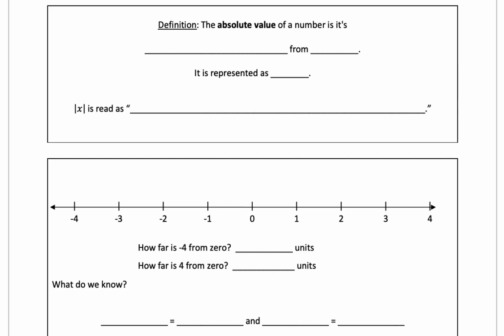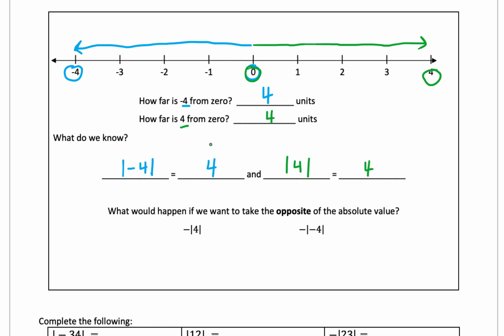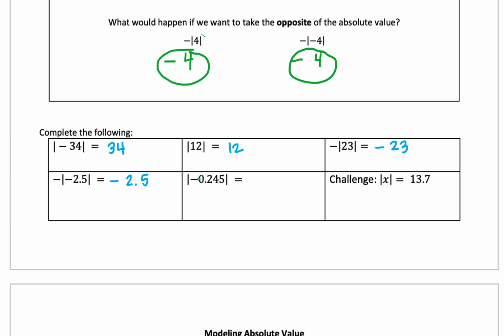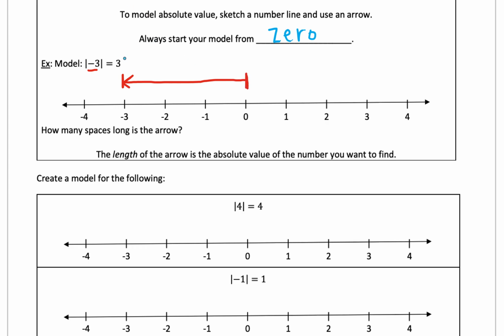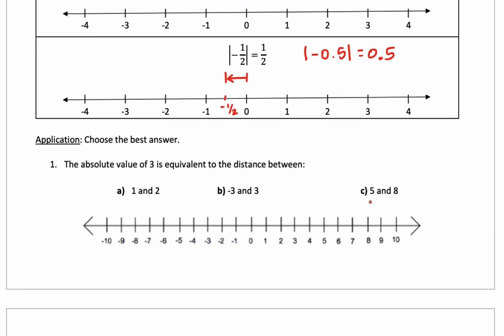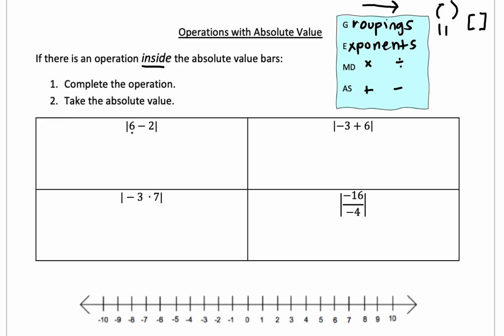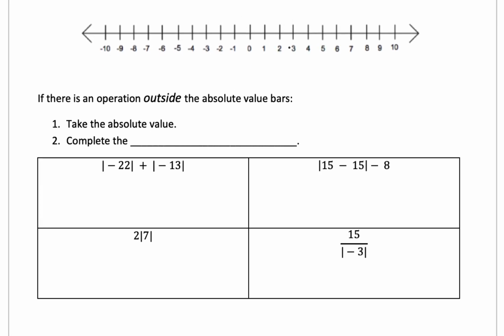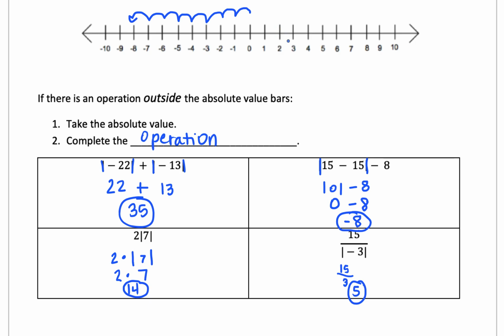Absolute Value Notes